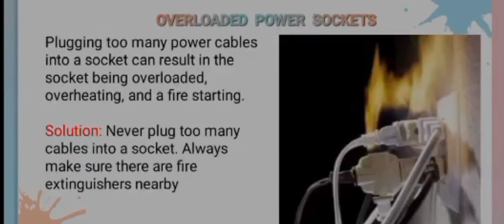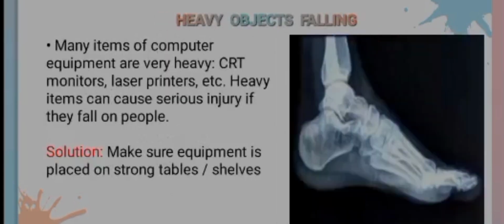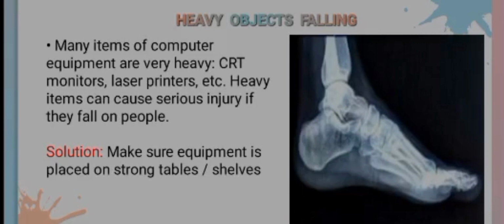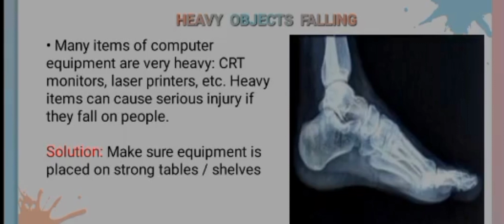ICT POLICIES AND SAFETY ISSUES IN TEACHING AND LEARNING